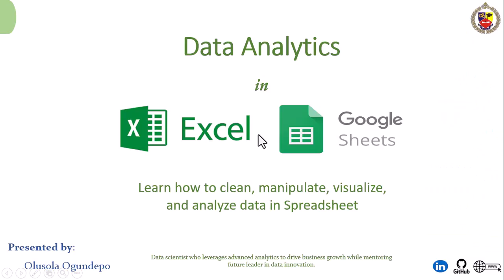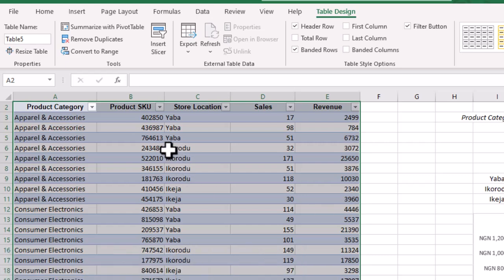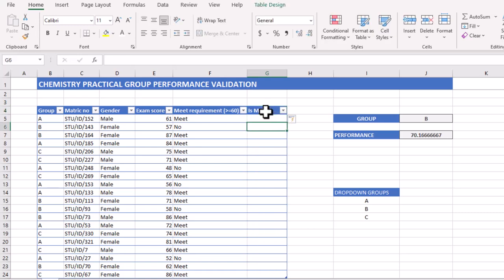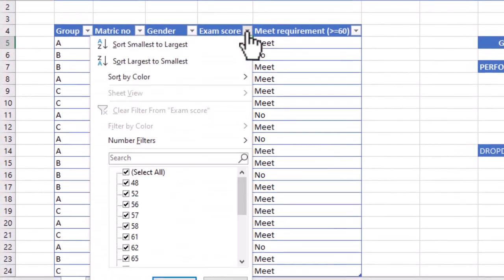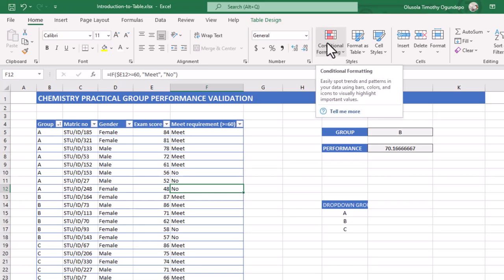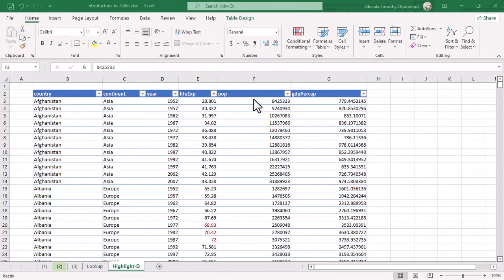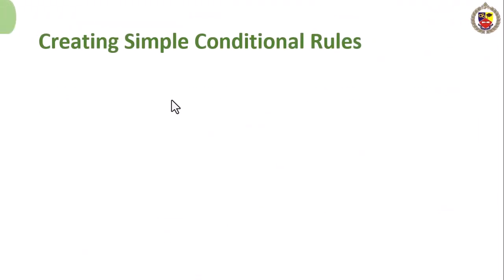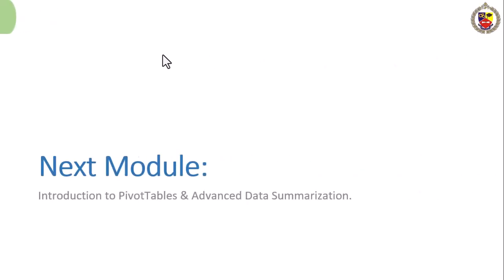Mastering Excel Tables for Data Analysis | Excel Tips for Beginners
*🧩 Data Access:*

In this video, you’ll discover how to use Excel Tables to make your data analysis easier and more efficient. We’ll walk through how tables work, why they’re helpful, and how they can help you stay organised when working with large sets of data in Microsoft Excel.

This is a great place to start if you’re new to Excel or haven’t used tables before. You’ll learn practical tips you can apply right away to improve how you manage and analyse data.

Watch now to take your Excel data analysis to the next level!

*Assignment:*

Please complete the assignment to practice what you've learned in this video. The instructions for the assignment are included within each worksheet of the Excel file.

*Assignment Link:*

Happy practising!